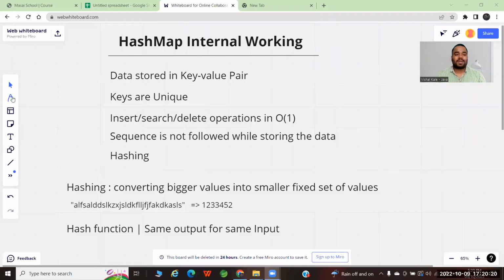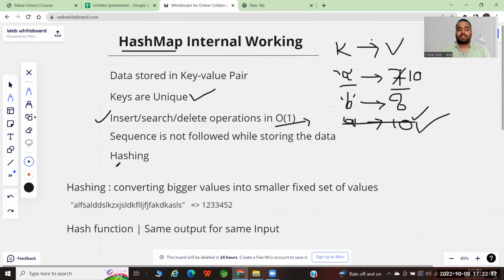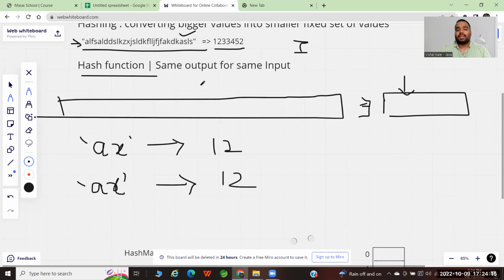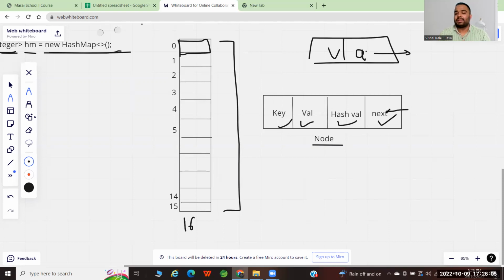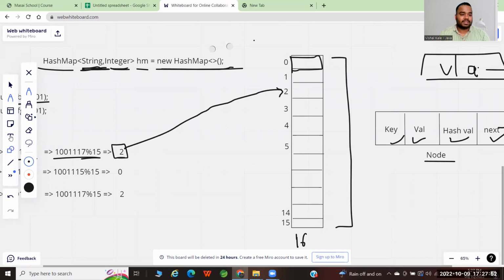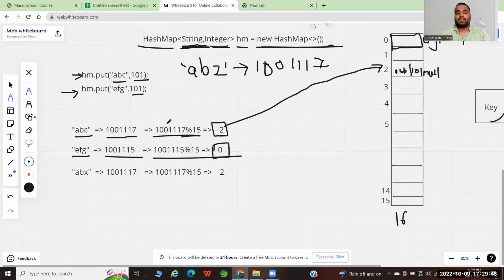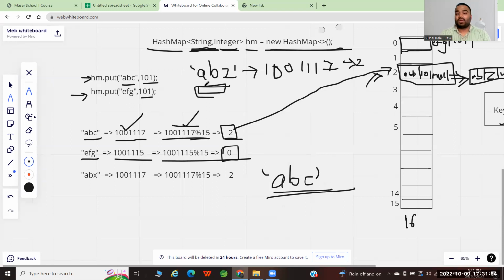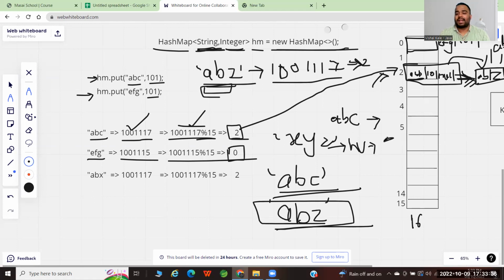Internal Working of HashMap in Java | Interview Question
Hello everyone,
In this video I have explained Internal working of HashMap